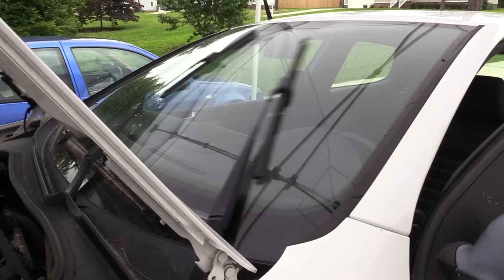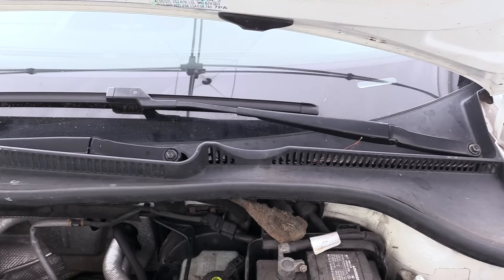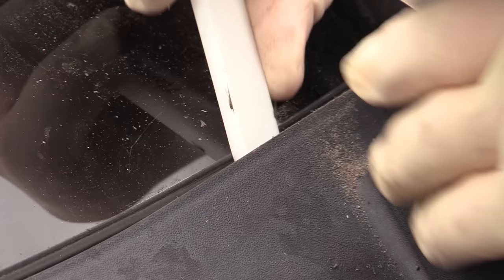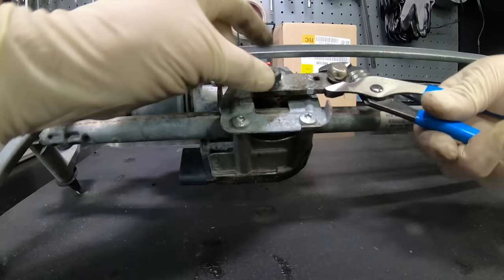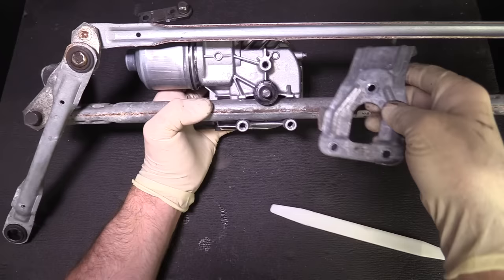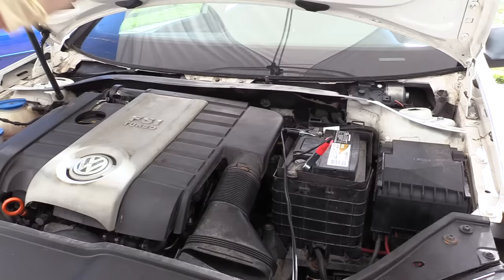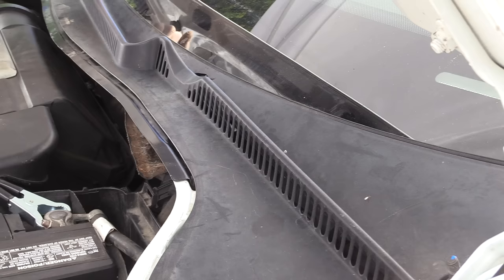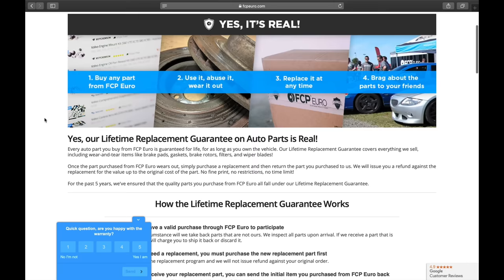How To Replace a Windshield Wiper Motor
A bad windshield wiper motor is a big time safety issue. In this video I will show you how to replace a windshield wiper motor, wiper arms, and wiper blades. This wiper motor was running slow at times. It may also be worth replacing a wiper motor relay if your car has that. Wiper motor replacement can be easy, setting up the wiper transmission is a key step to getting the job done right.